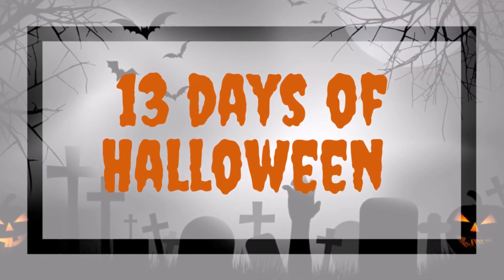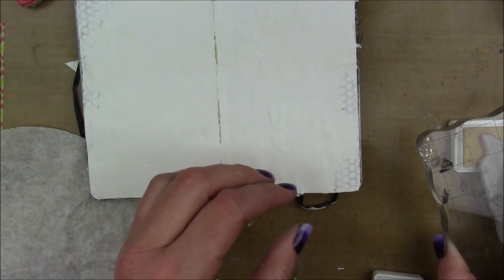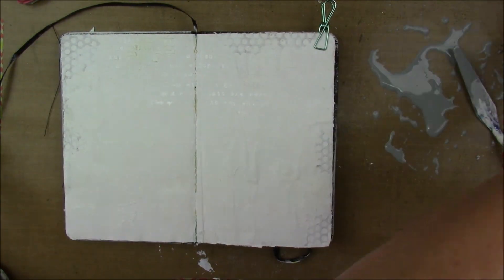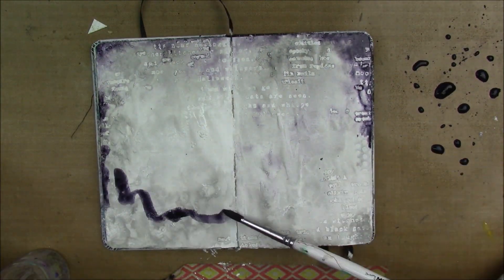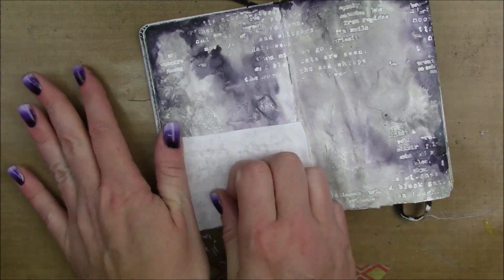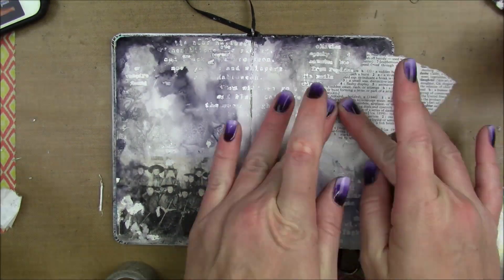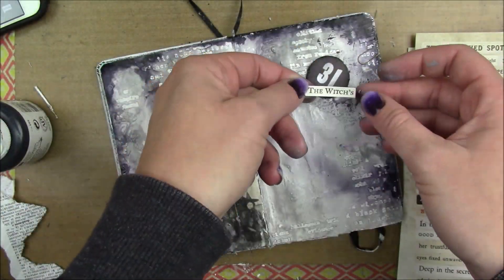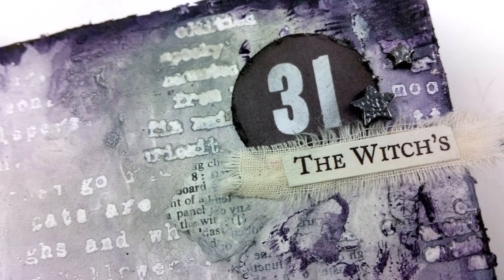Art Journal Page || 13 Days of Halloween || Day 7